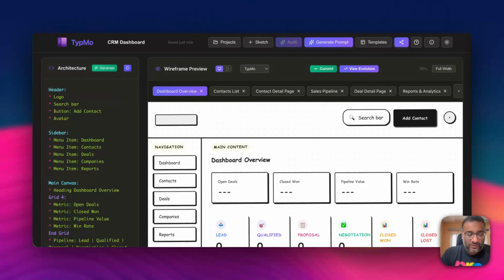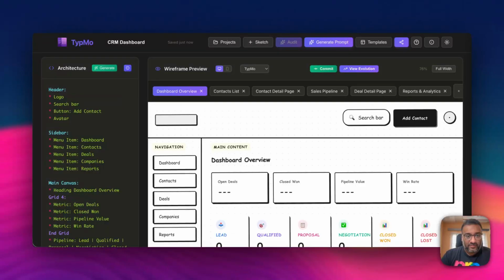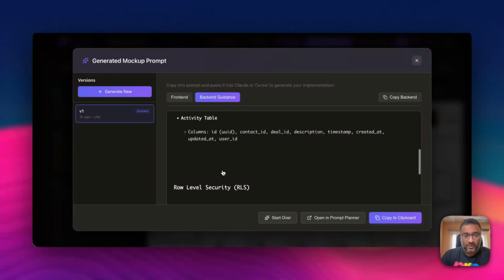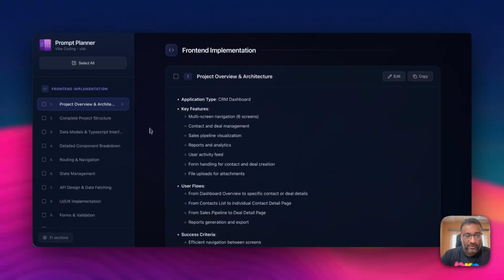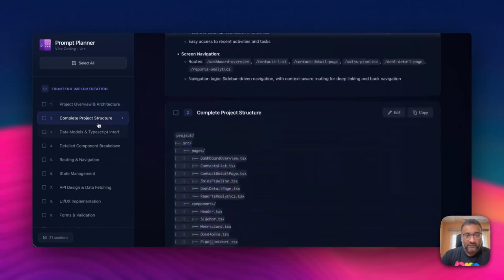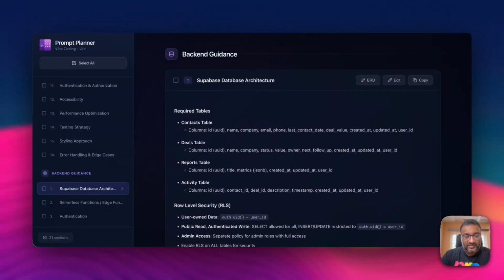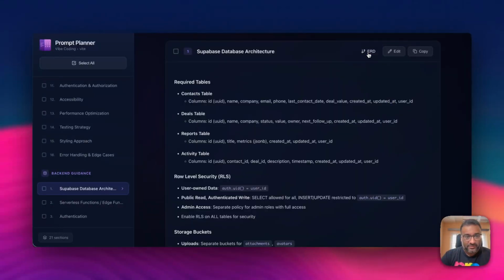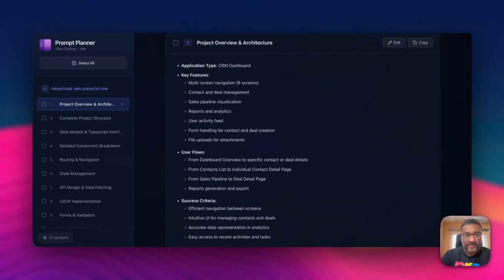TypMo Prompt Planner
Prompt Planner: Ready for AI Coding
Turn your wireframe into structured prompts your AI coding tools can execute:

Implementation Blueprint — Component specs, state management, API structure—everything needed to build

ERD Generation — Automatically extract entity relationships from your wireframe. User profiles, orders, products—mapped out with fields and connections

No more explaining your wireframe to your code editor. Export a prompt, paste it in, and let AI handle the implementation.